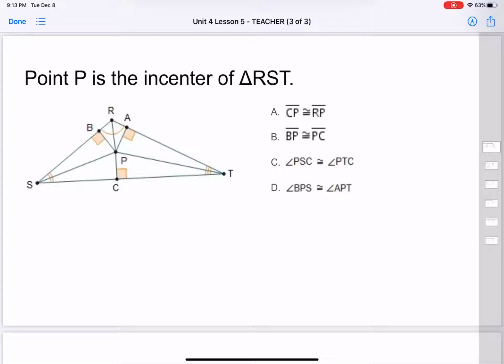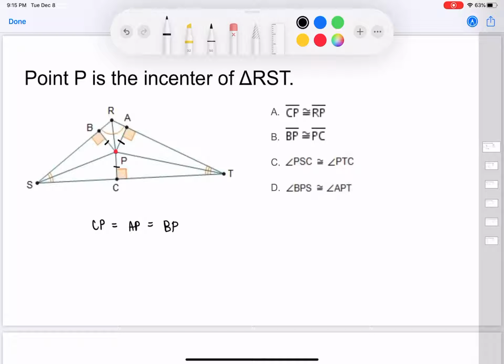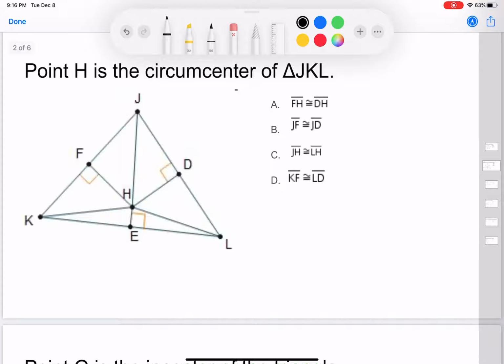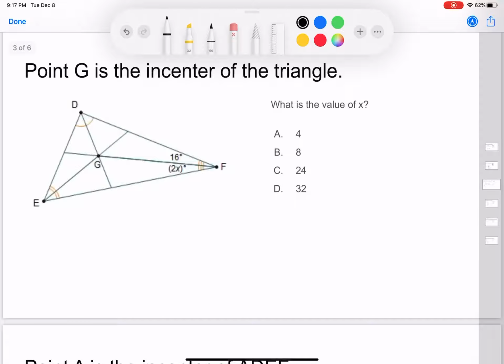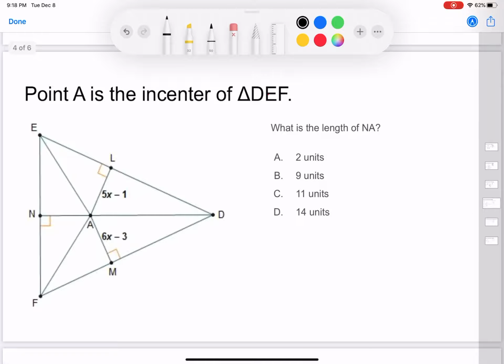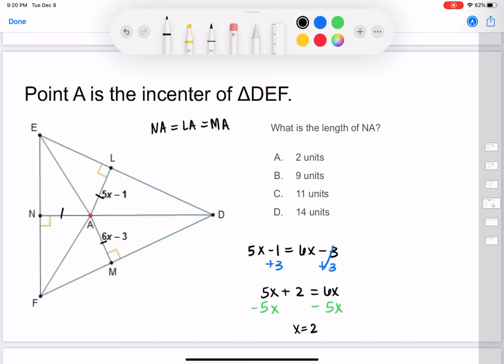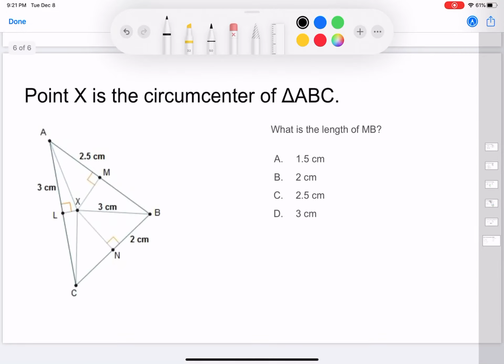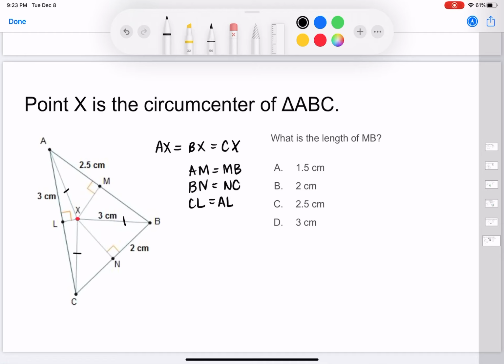Unit 4 Lesson 4 - TEACHER